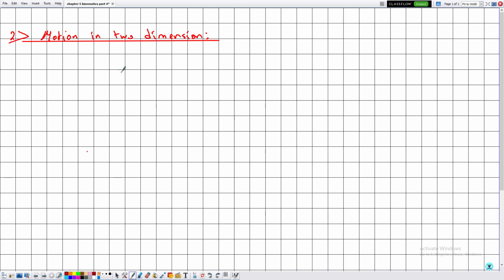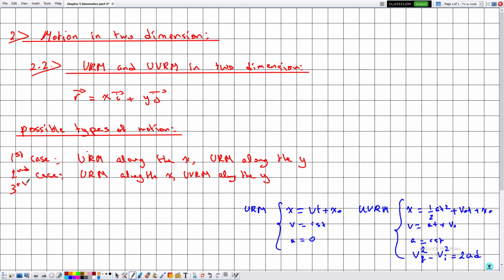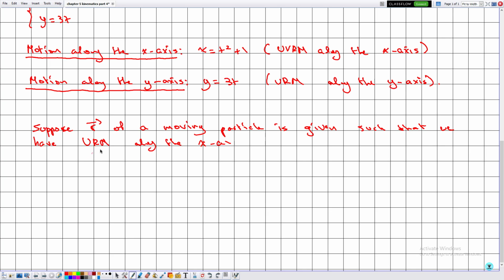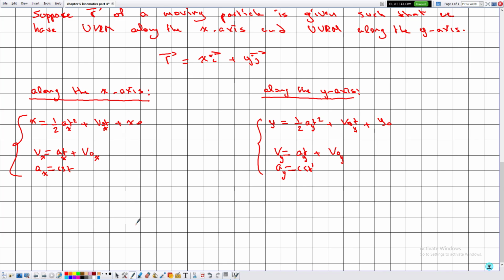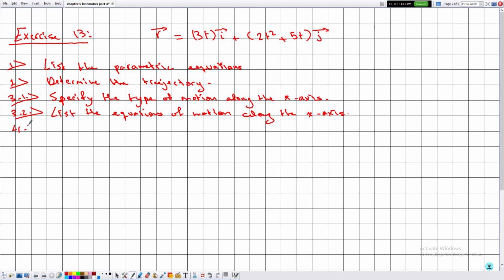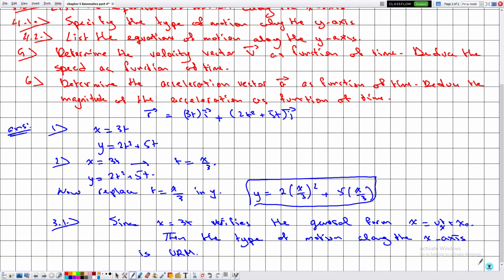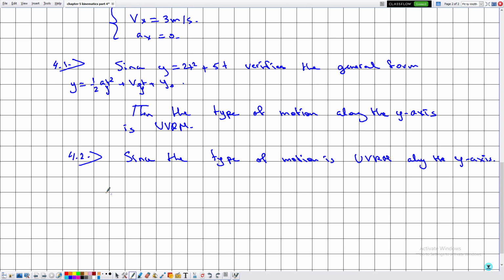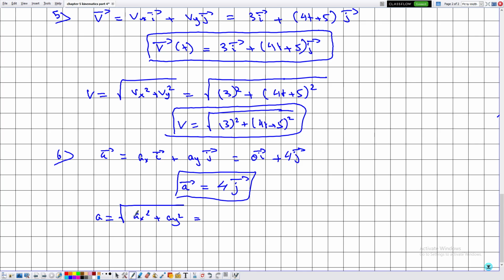chapter 5 kinematics - part 4